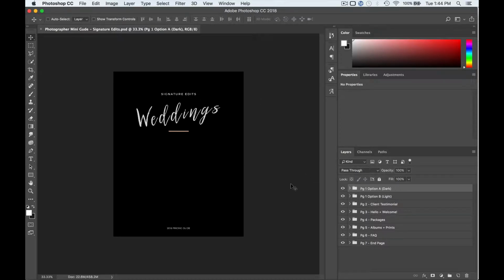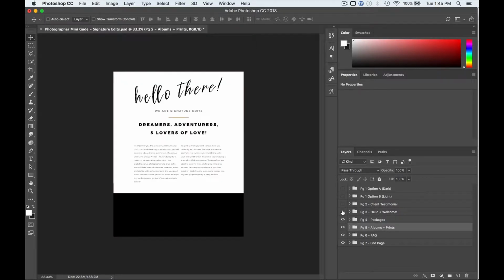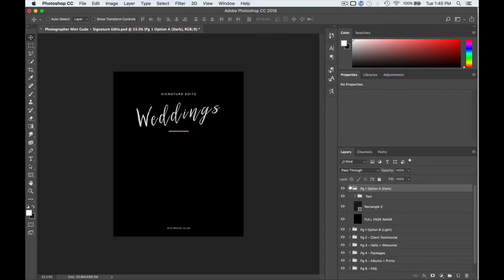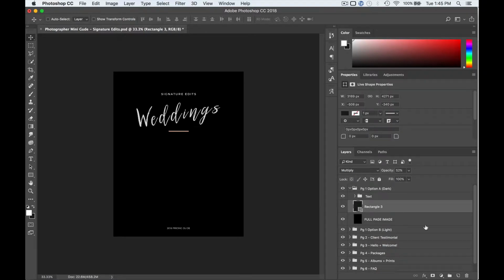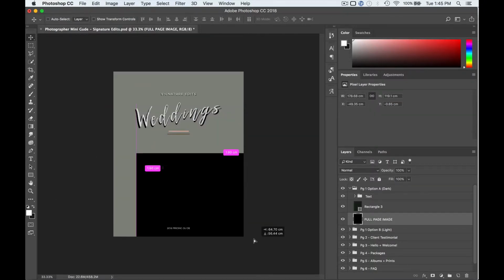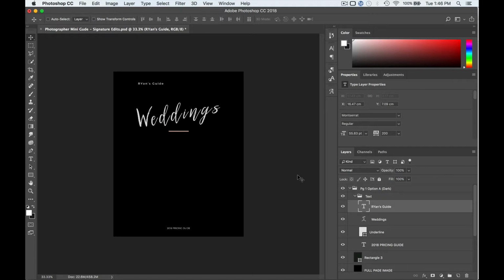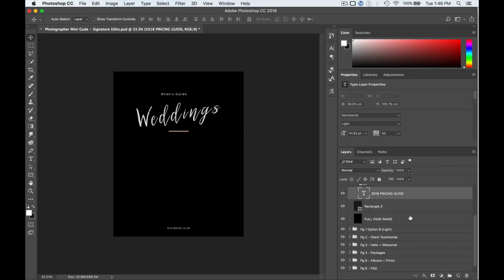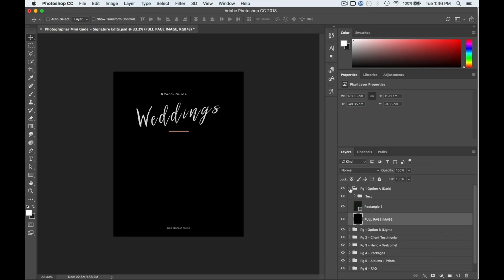How To Select + Move Individual Layers In A Photoshop Template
Learn how to edit and select different layers in photoshop - How to move individual layers without moving everything.